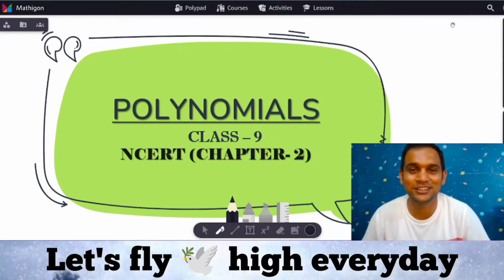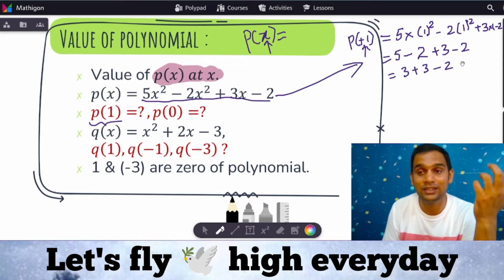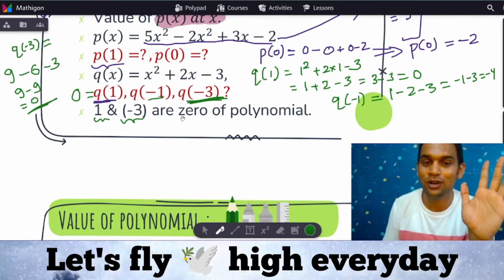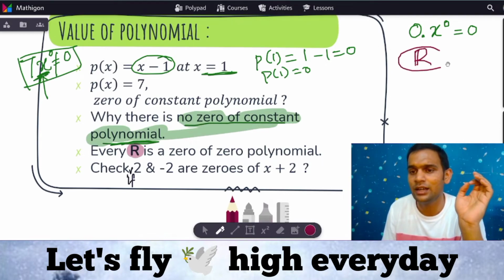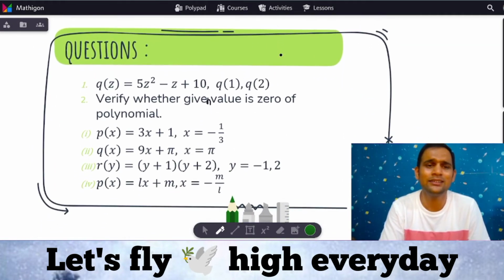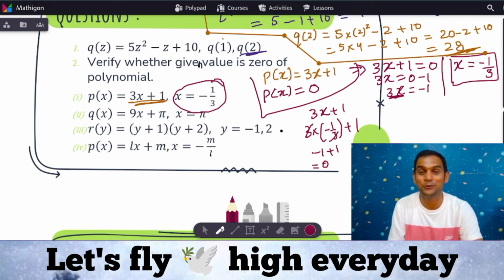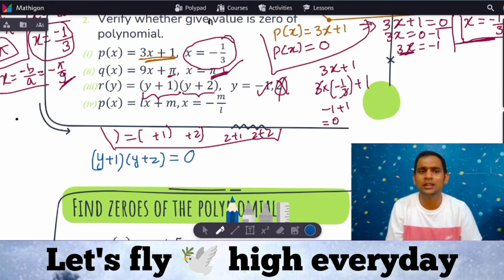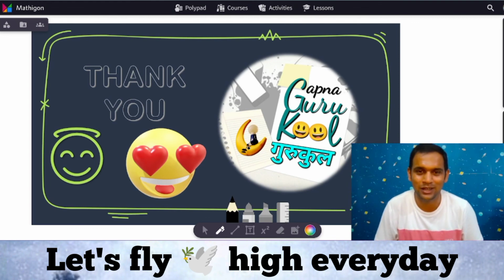Zeroes of the polynomials. Chapter 2 Polynomials NCERT